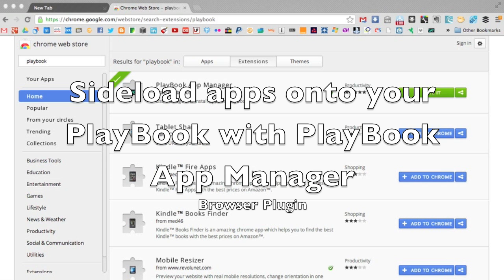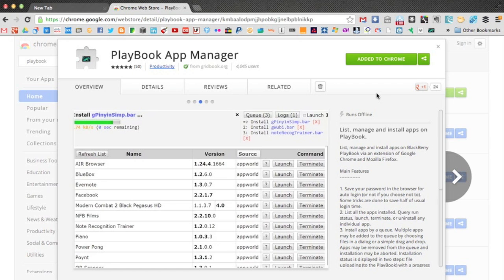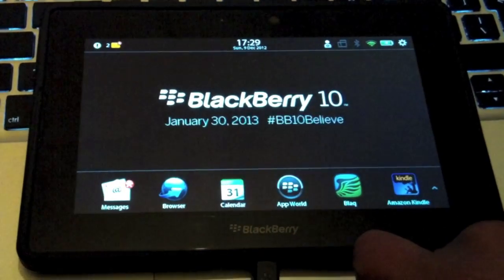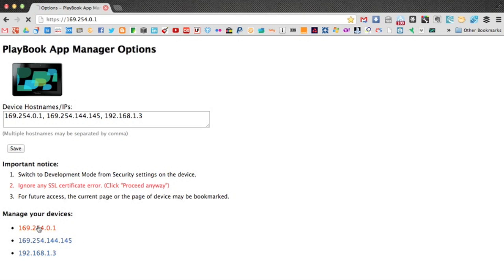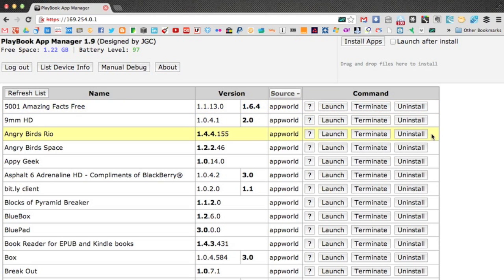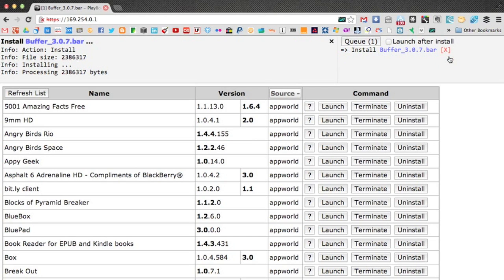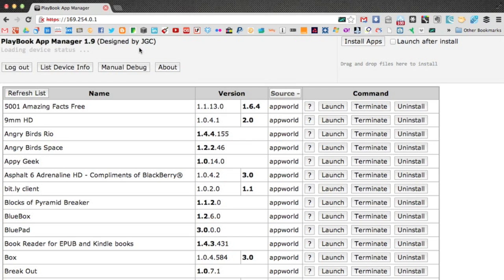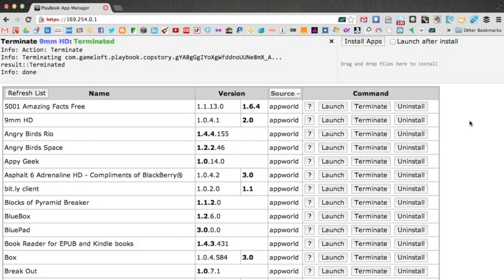How-To: Sideloading apps onto your PlayBook with PlayBook App Manager Chrome Extension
There are many ways to sideload apps onto your BlackBerry PlayBook though sometimes this requires you to use command prompts. No everyone is confident in using command prompts, so using a web browser plugin makes life a lot easier for people who want to sideload without the hassle.

PlayBook App Manager is available for both Chrome and FireFox, however, this demo is for the Chrome extension. For the links and further information visit CrackBerry.com for the full post.